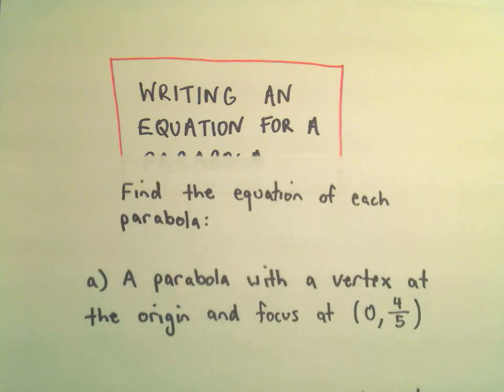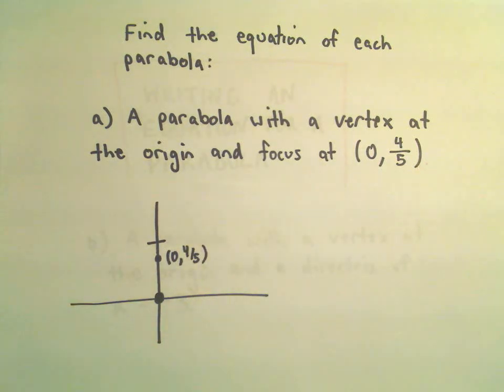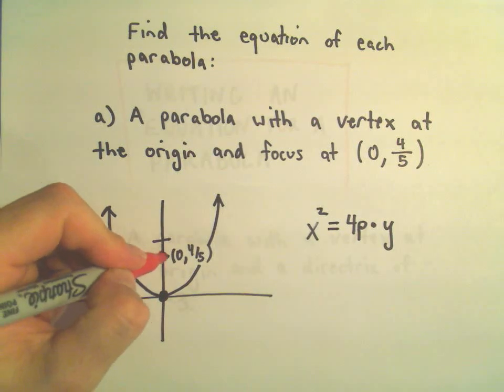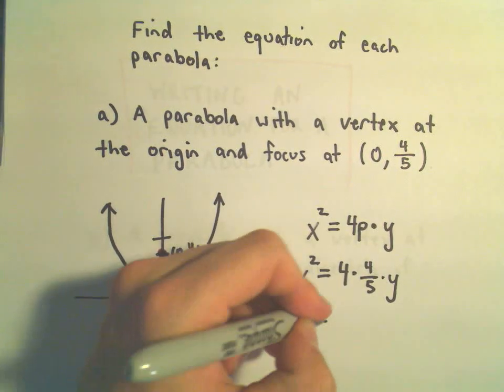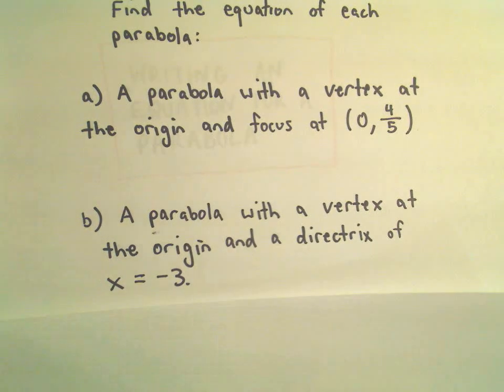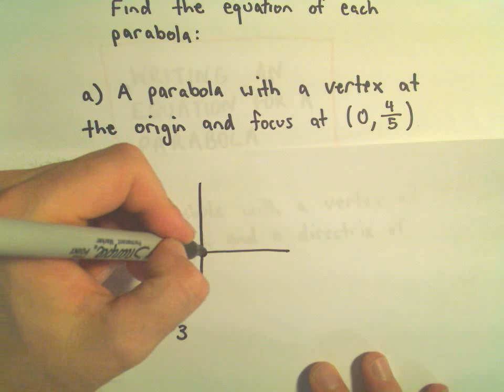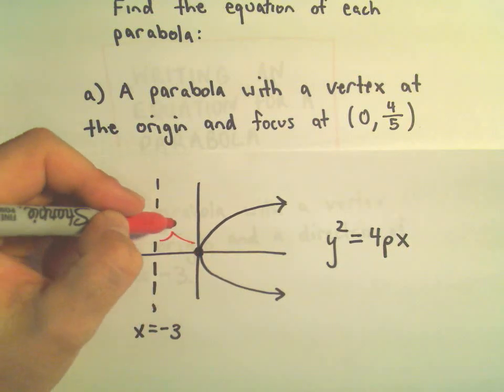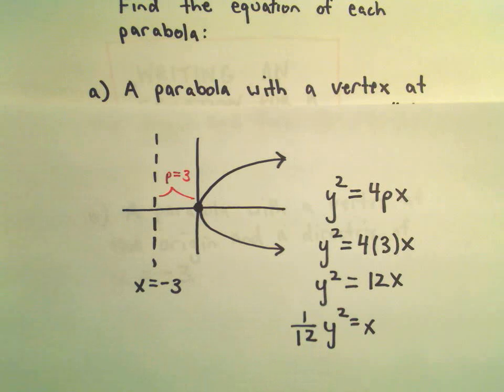Conic Sections: Parabolas, Part 4 (Focus and Directrix)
You da real mvps!   $1 per month helps!! Conic Sections: Parabolas, Part 4 (Focus and Directrix).  In this video, I find the equation for a parabola given the vertex and given the focus and/or directrix.